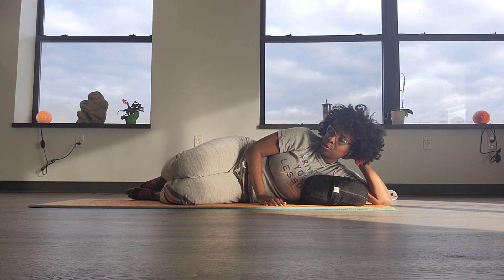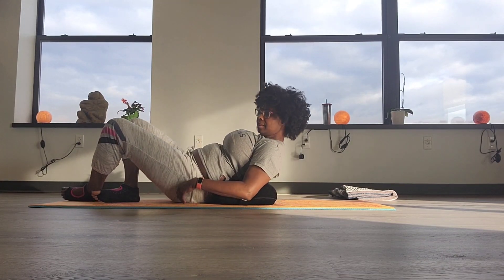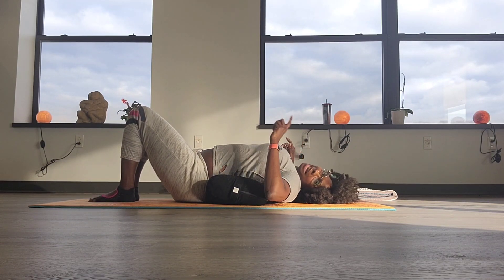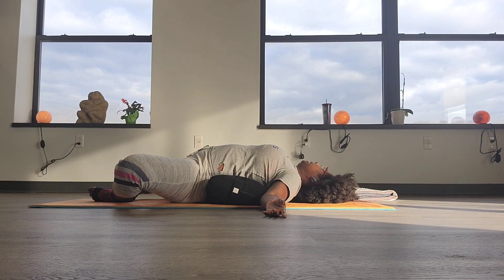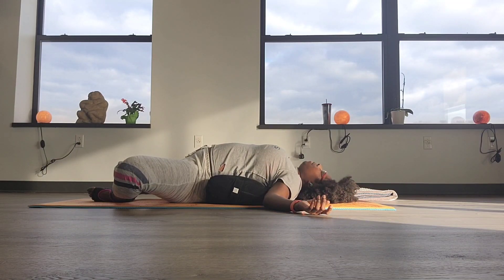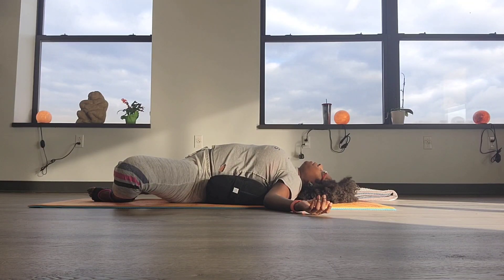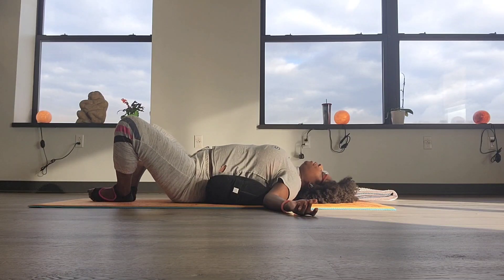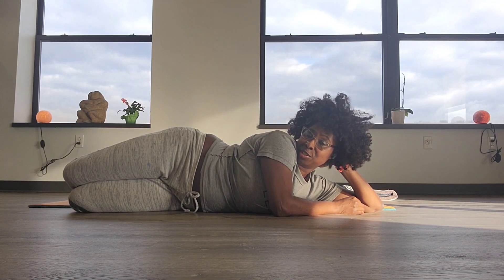Yoga Heart Opener ❤️ 💙 💜 💖 💗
A quick 1 min  yoga time to open your heart ❤️
enjoy using a pillow or block or blanket enjoy
my beautiful yogis. Namaste 🙏🏿